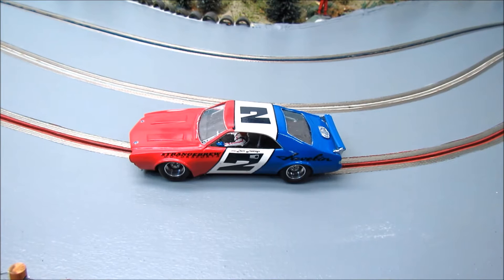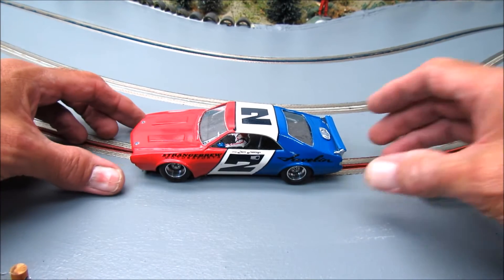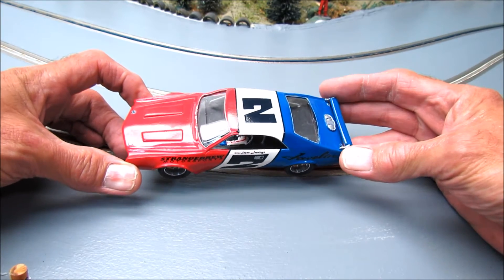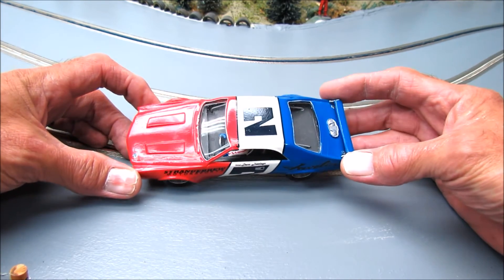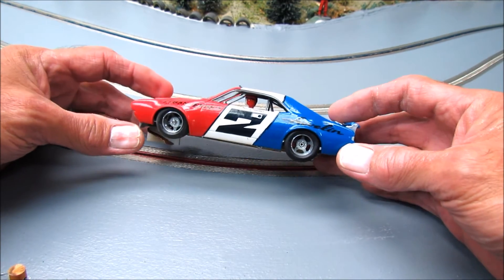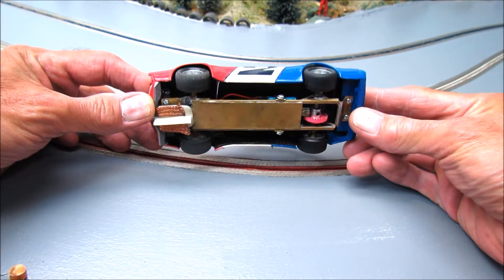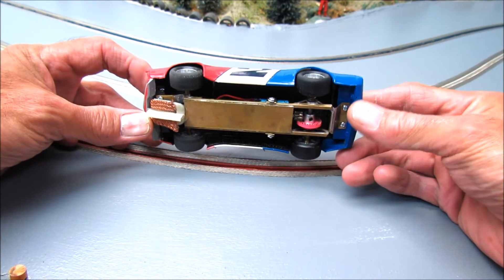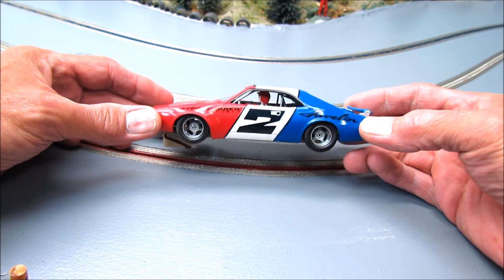Strangebrew HRW Brass-Am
Our latest entry in the HRW Brass-AM Challenge